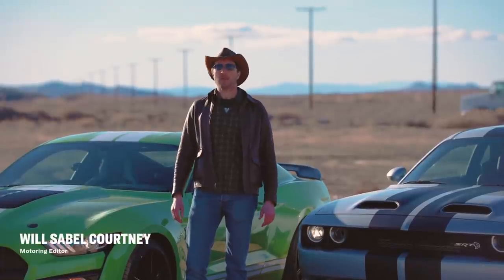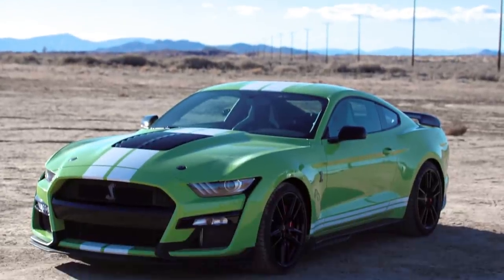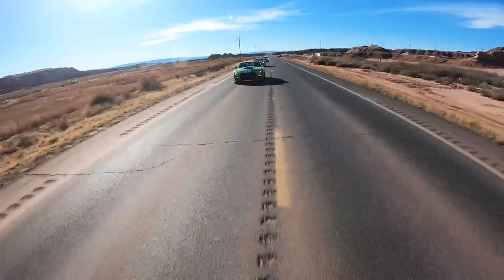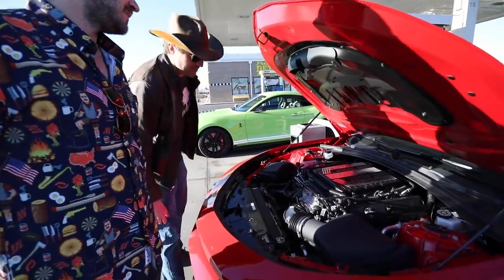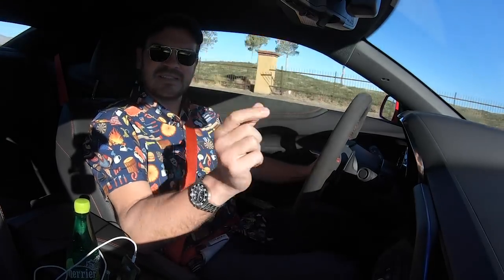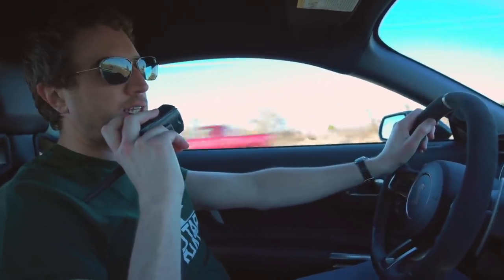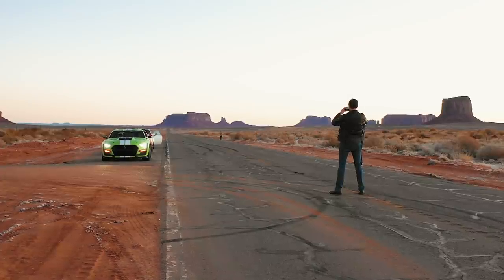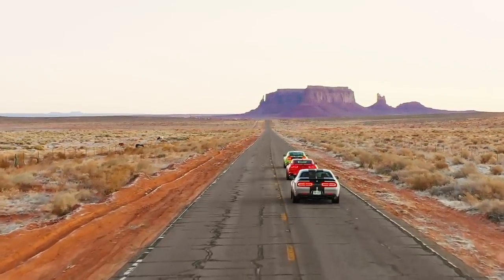Modern Muscle Car Road Trip | Mustang GT500 vs Camaro ZL1 vs Challenger Hellcat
Each of Detroit’s Big Three offers up a two-door four-seater with the sort of power even the wildest hot-rodders of the wonder years couldn’t have dreamt of: the 2020 Ford Mustang Shelby GT500 (760 hp), the Chevrolet Camaro ZL1 (650 hp), and Dodge Challenger Hellcat Redeye Widebody (797hp).

We took the 2,207-horsepower trio to the American West to travel 1,400 miles on wide open, empty roads.